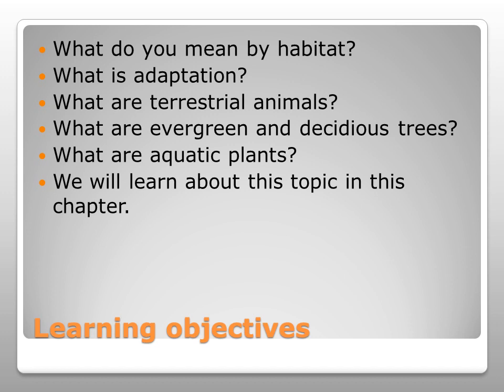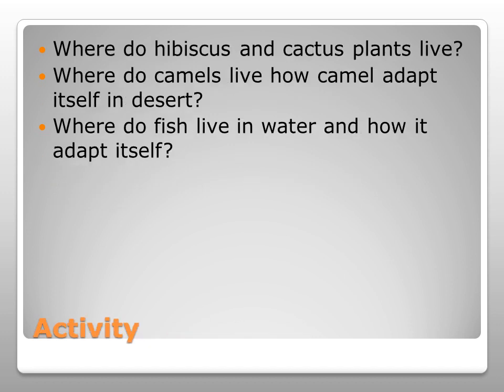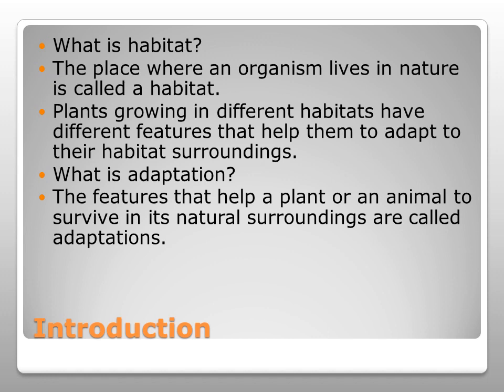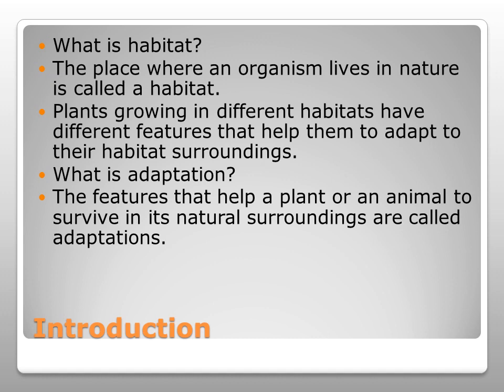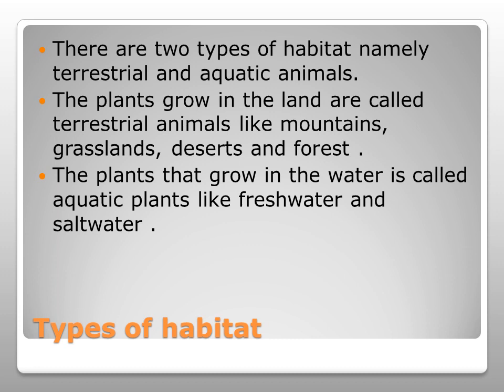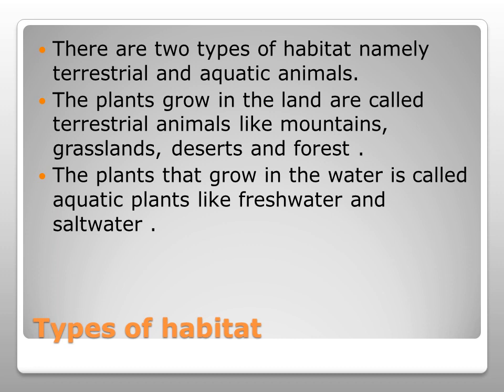Date 29 06 20 Std 4 EVS chap 7 Habitat how plants Survive topic introduction